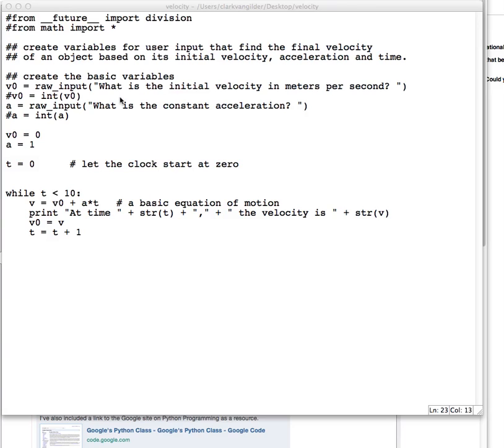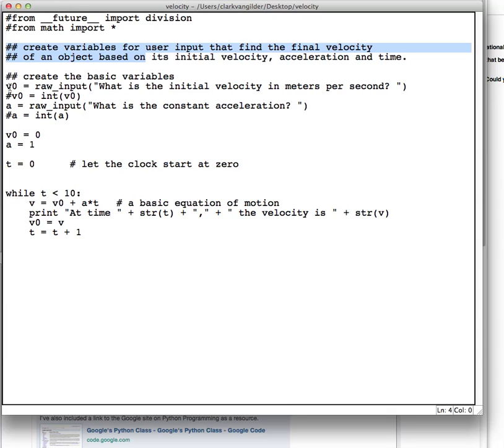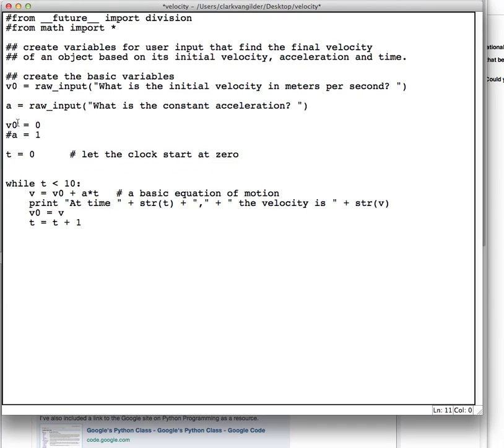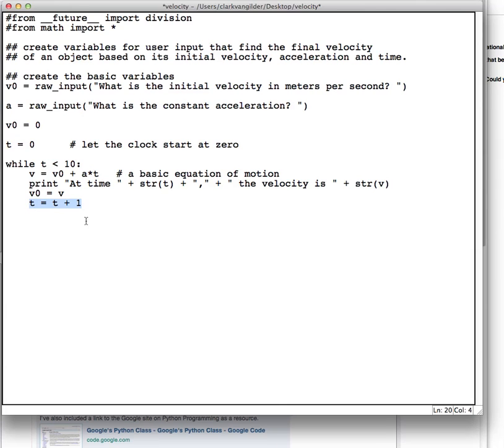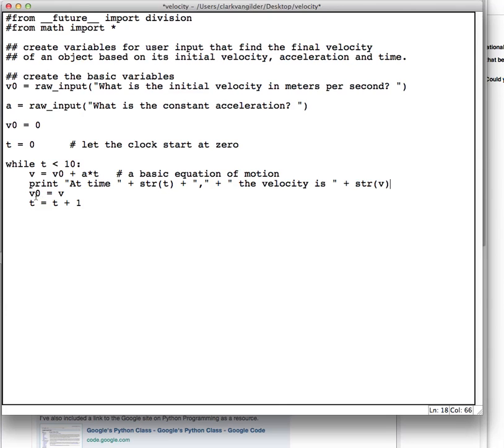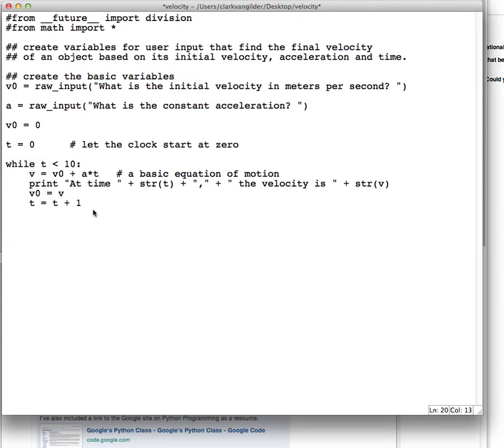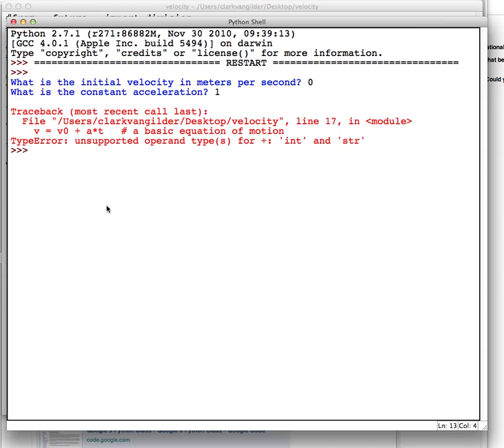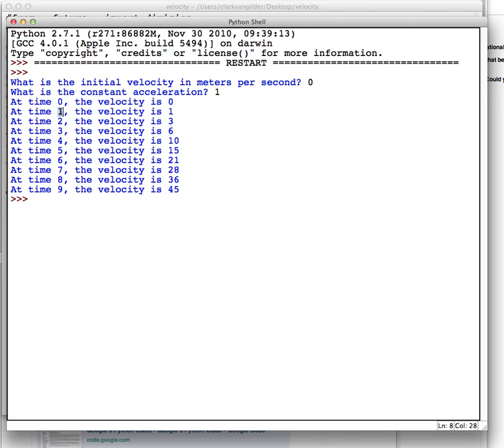week 2 conditional loops velocity [PYTHON]